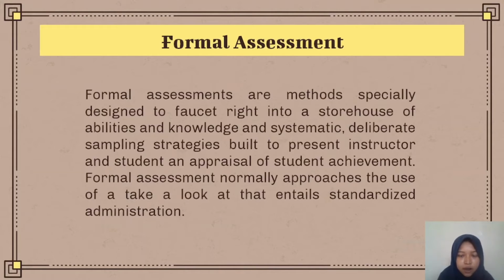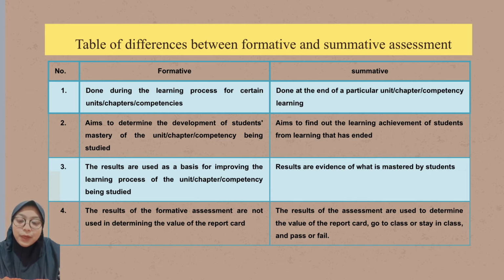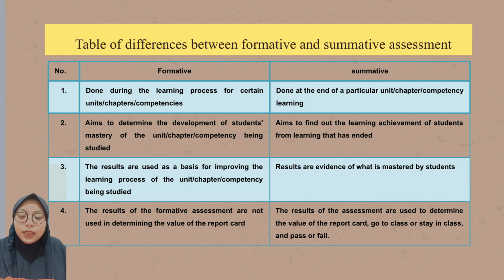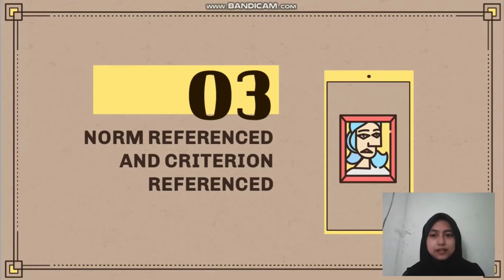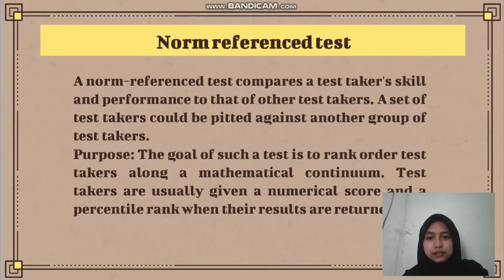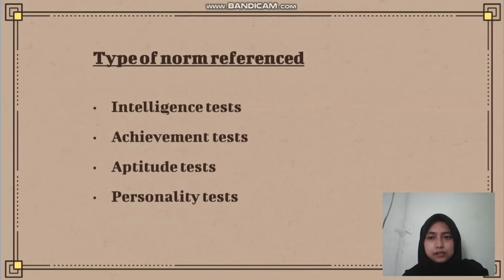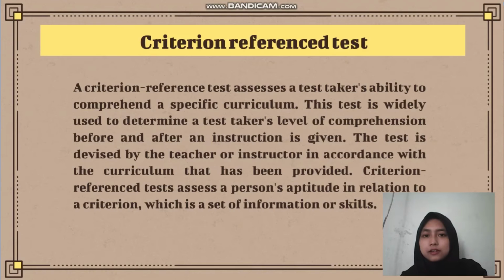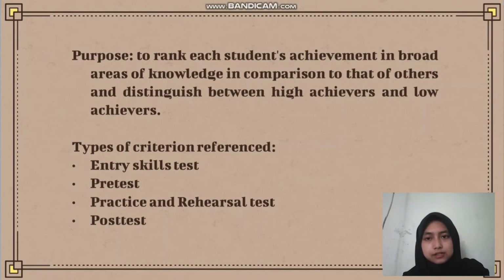Language Assessment and Testing Development (Group 1)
Group 1
LATD B

MEMBER:
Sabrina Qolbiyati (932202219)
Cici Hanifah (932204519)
Widya Rinanti S P (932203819)

Engkish Department IAIN KEDIRI